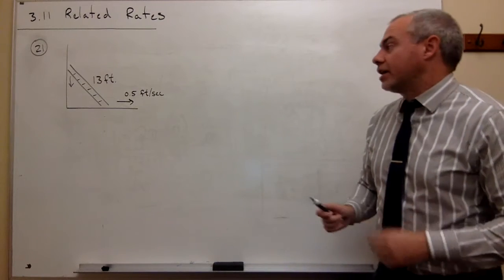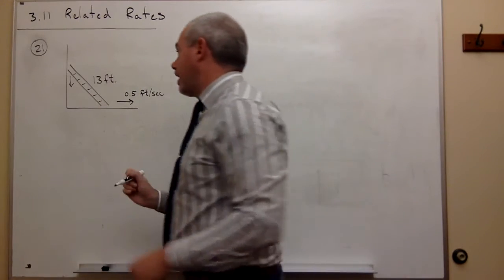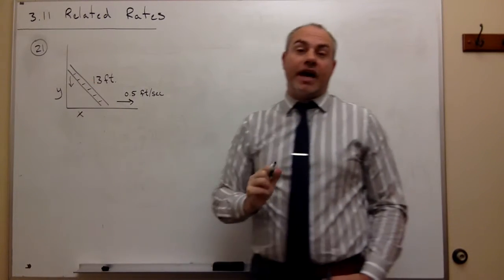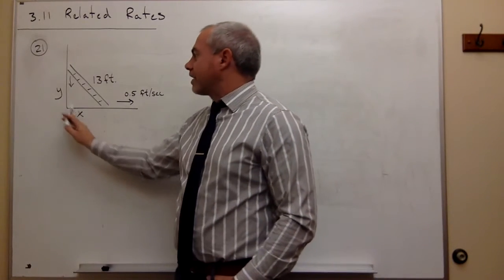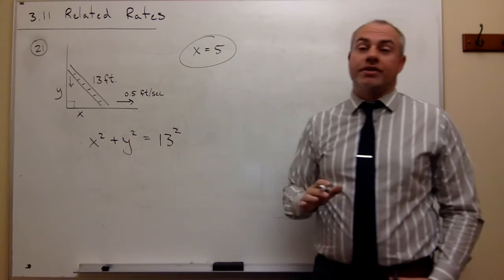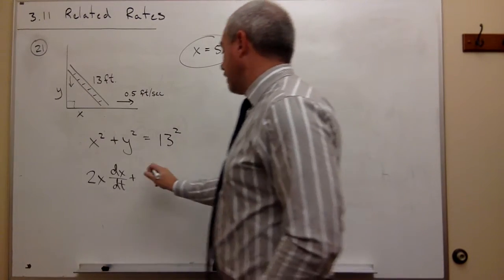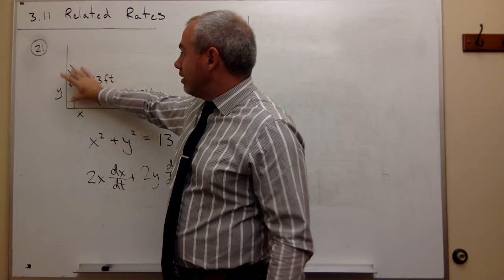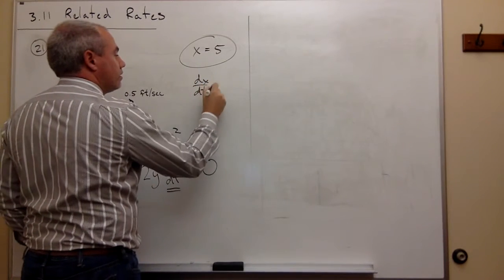Related Rates, Example 4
Calculus related rates problem involving a ladder against the wall.